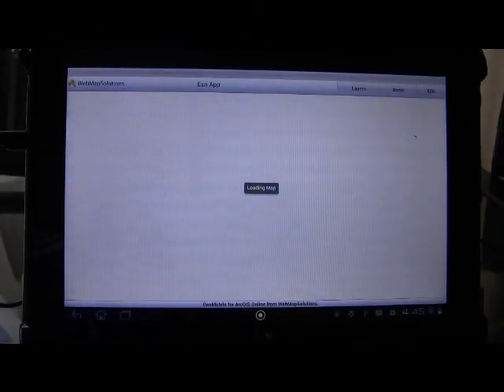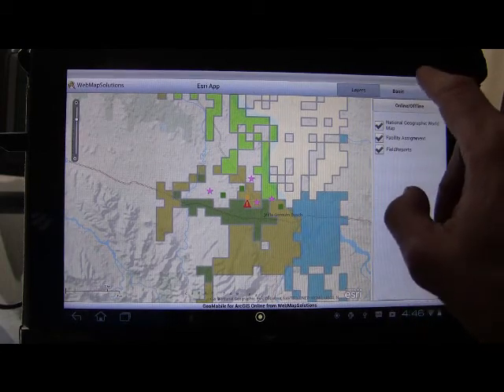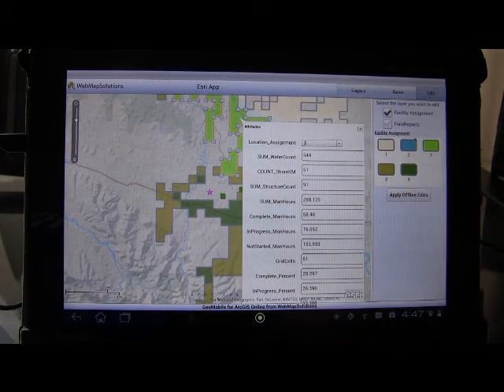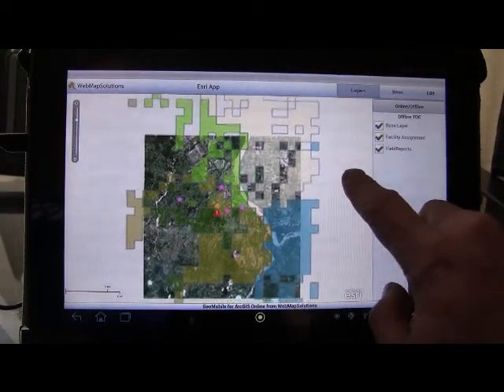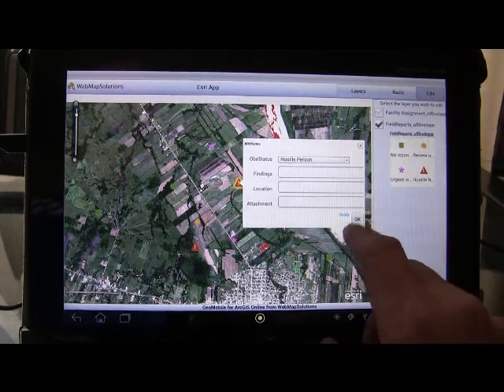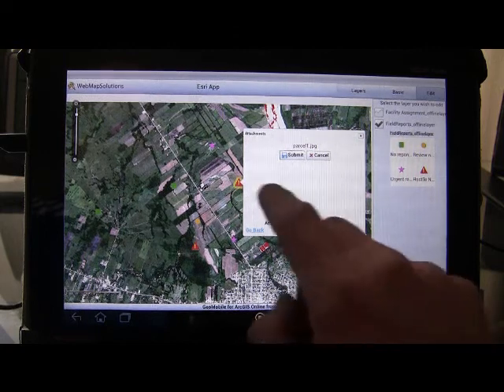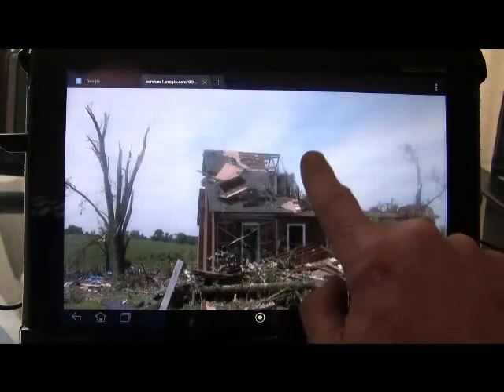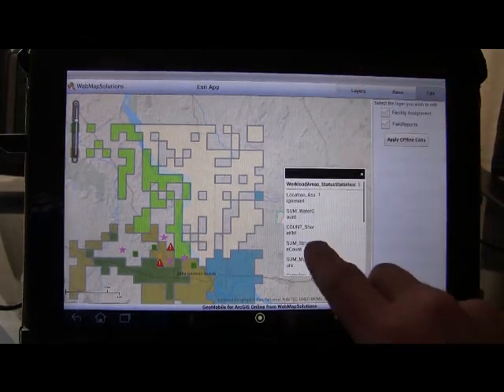Online Offline Mobile ArcGIS Editng Demo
A demo of a mobile app in Online and Offline modes being used for editing ArcGIS Online layers.